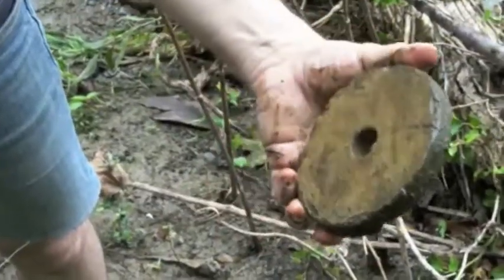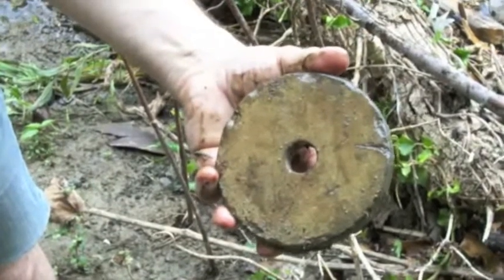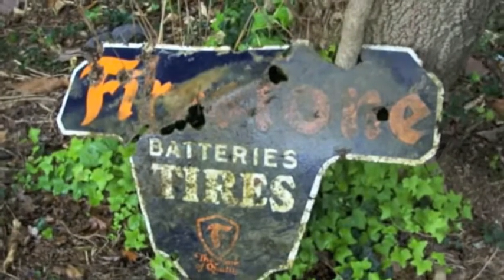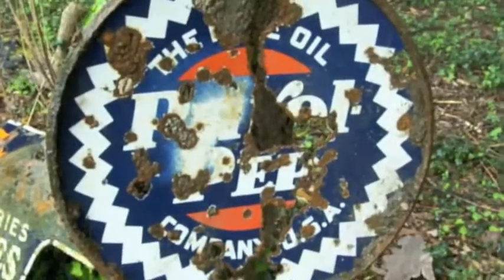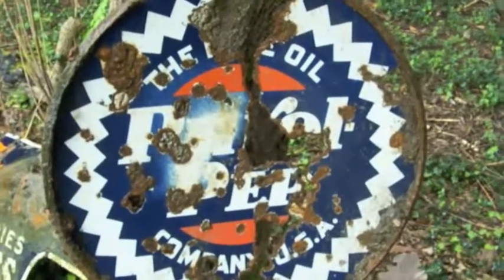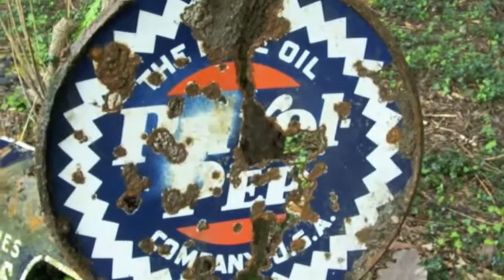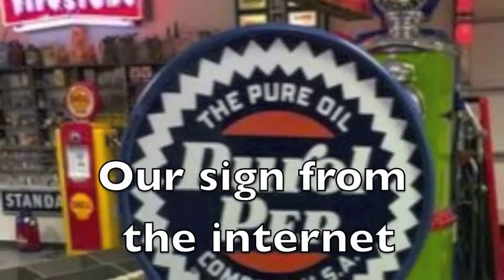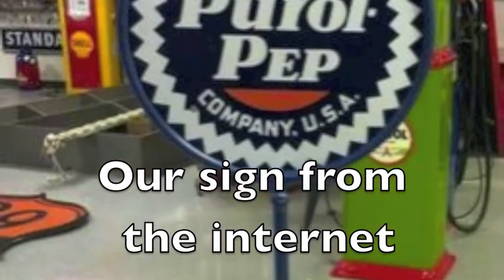Old Signs From Martinsburg, WV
Old Signs From Martinsburg, WV.  We cleaned some trash out of the creek and found these signs.